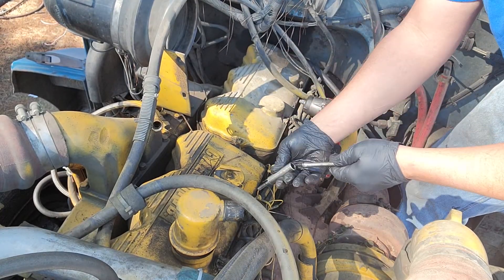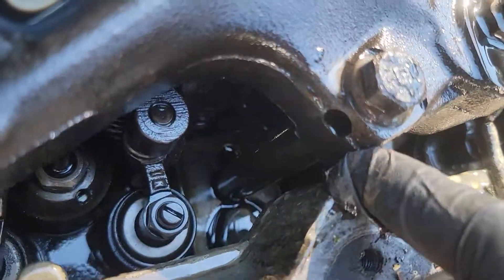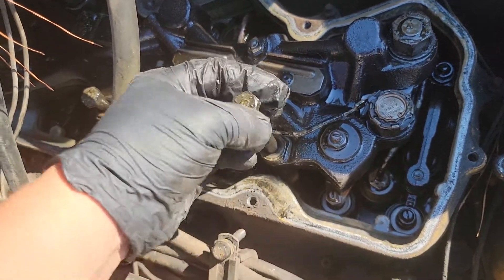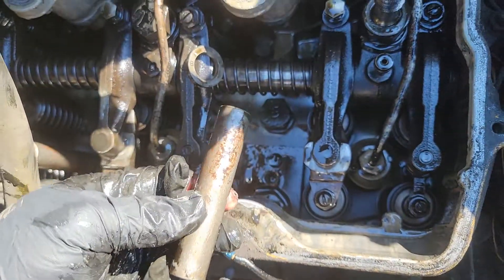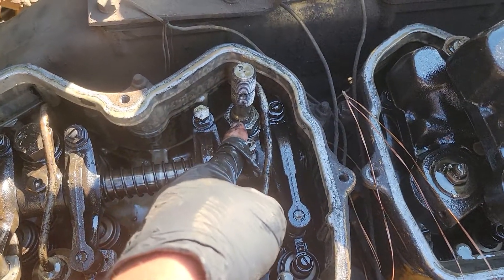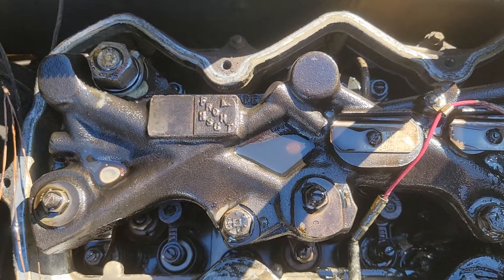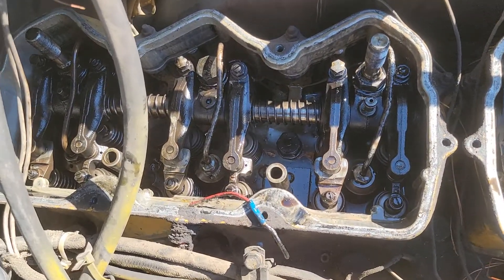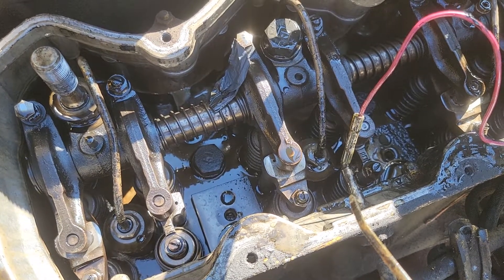3406b/c cat rebuild, part 2 [removing valve covers and Jake housing]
rebuilding 3406b/c caterpillar engine, cracked head, water in oil